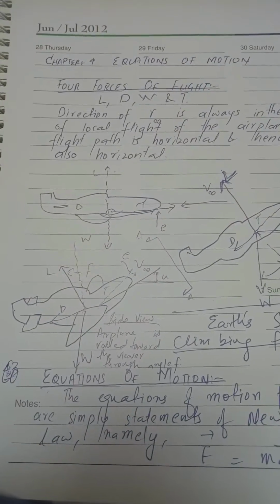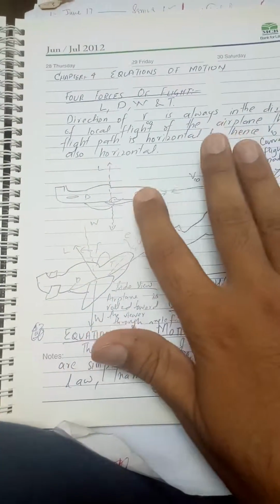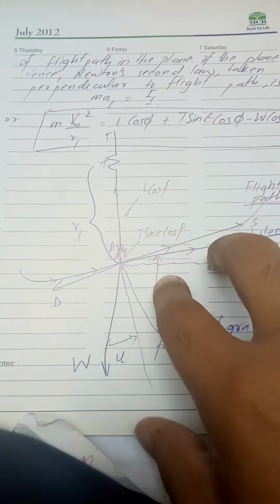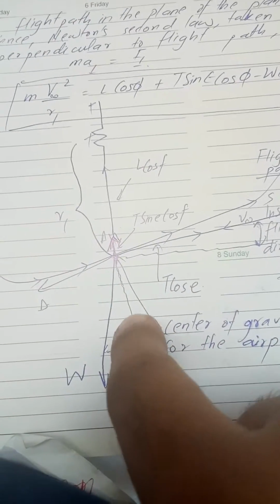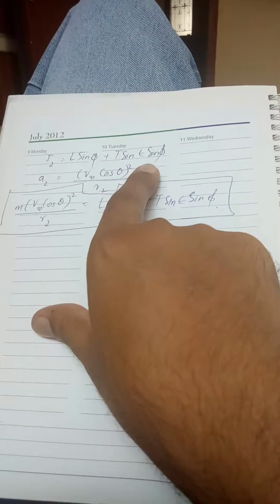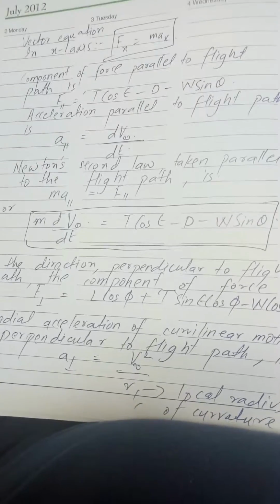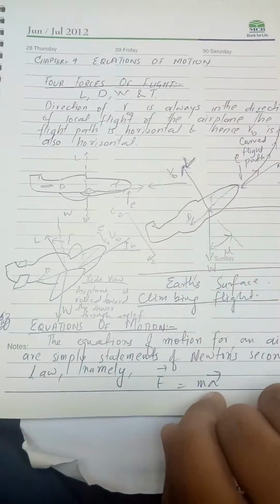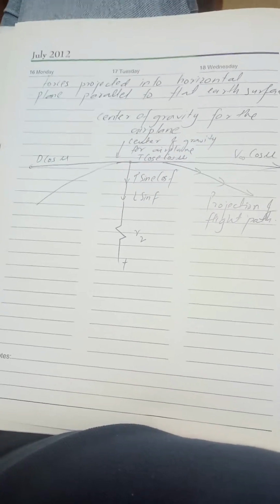Equations of Motion of an Airplane (Four forces of flight)